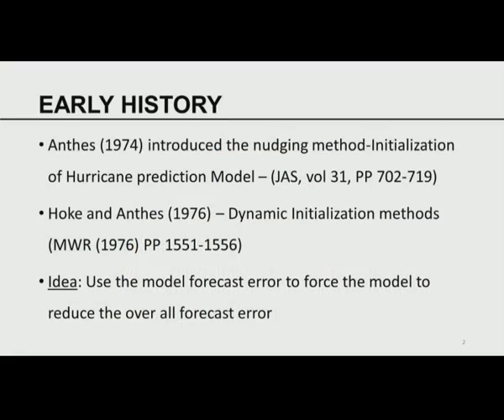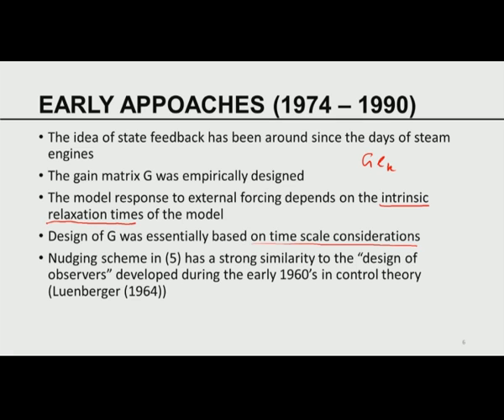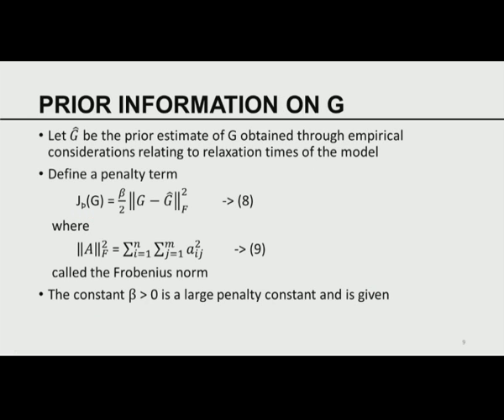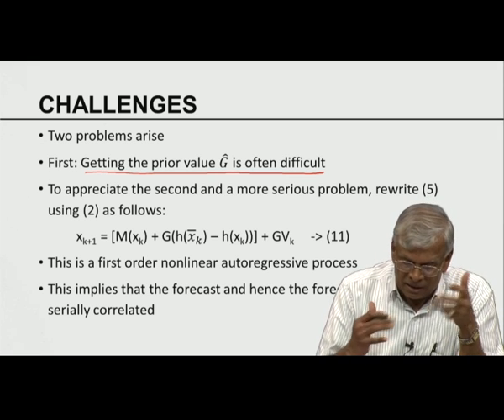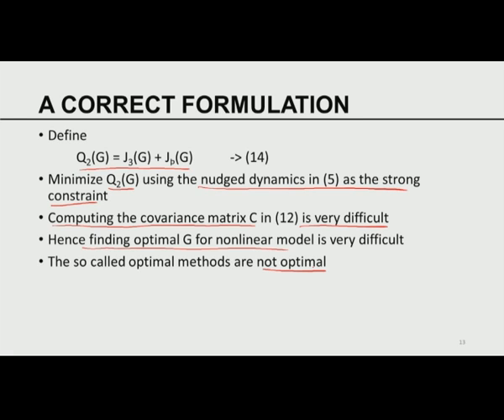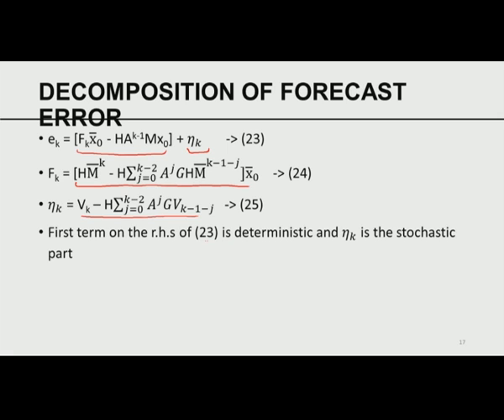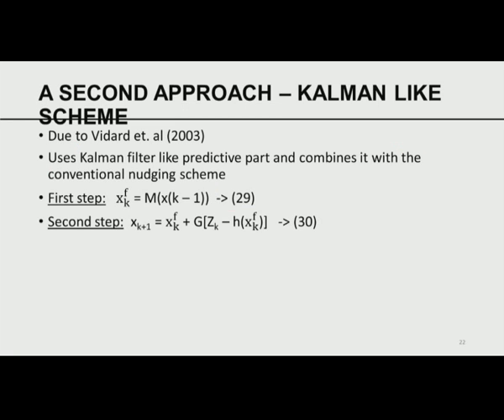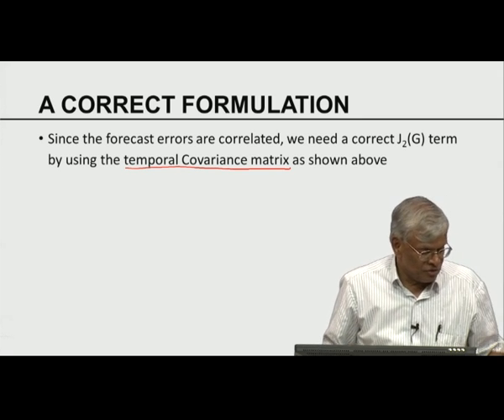Basic nudging methods